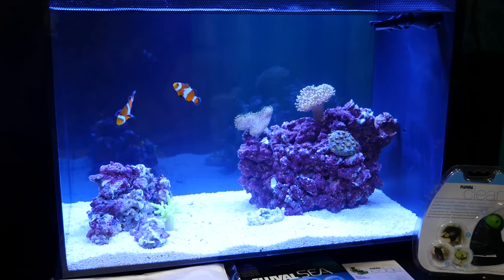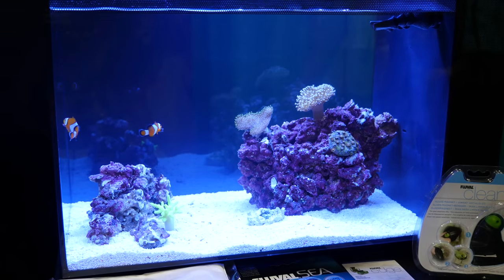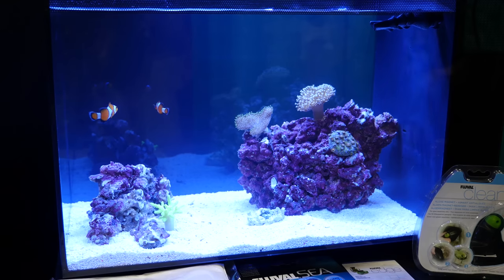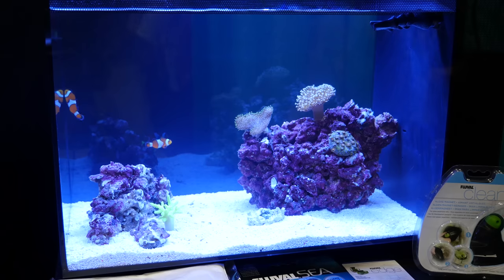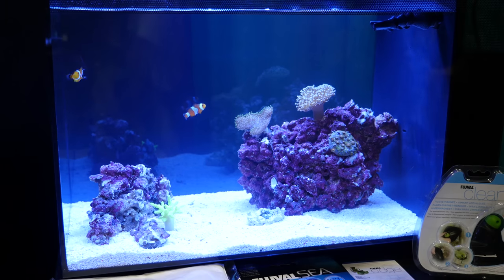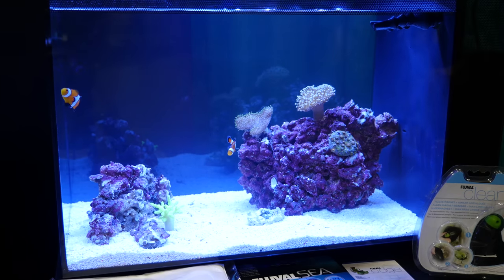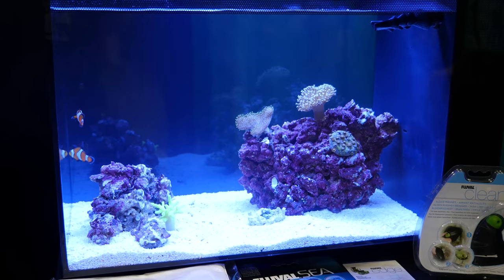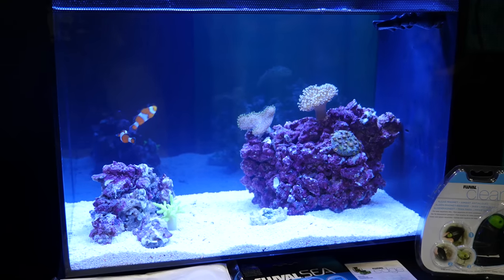Biota Reef Tank Update - Units Shipping Soon